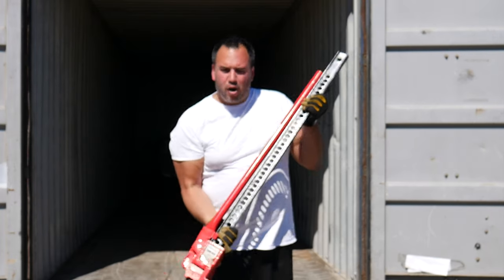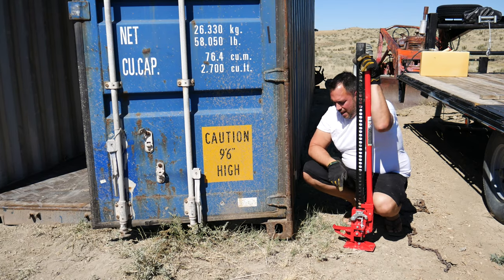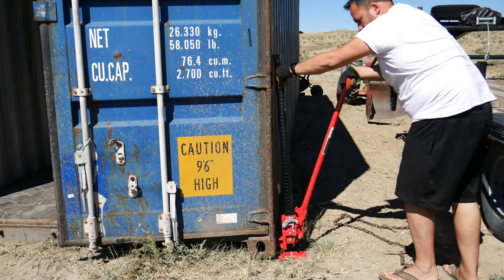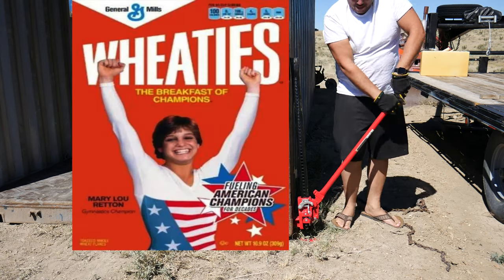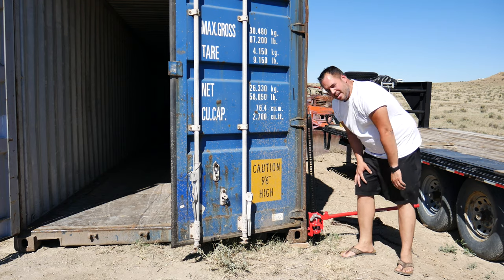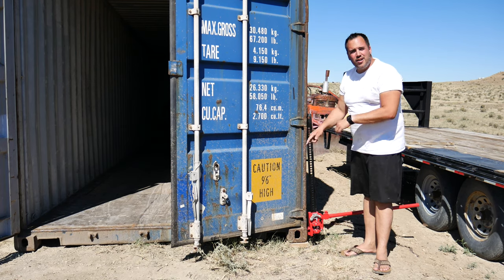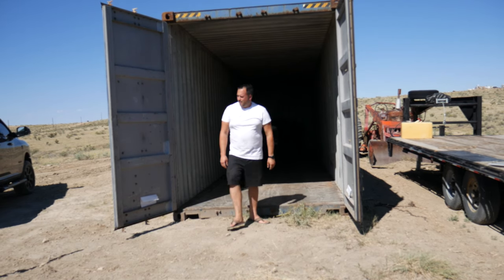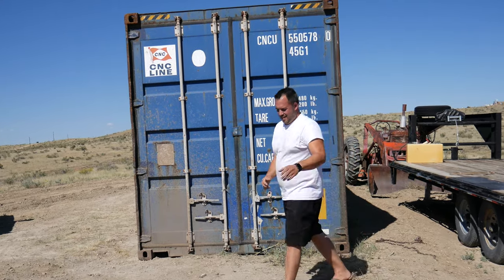Harbor Freight Farm Jack vs 40' HC Shipping Container for Tractor Storage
The doors on my shipping container wouldn't close easily because it wasn't quite level.  I bought a Harbor Freight Farm Jack to lift the container and make it level.  Will it lift it??